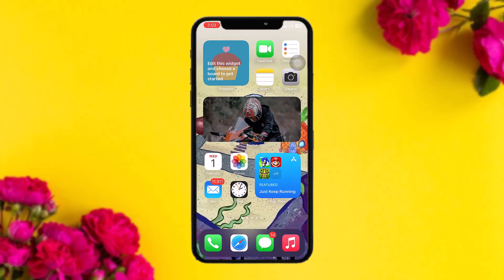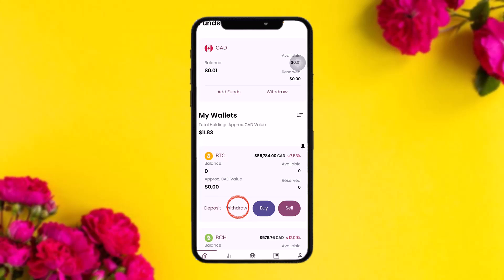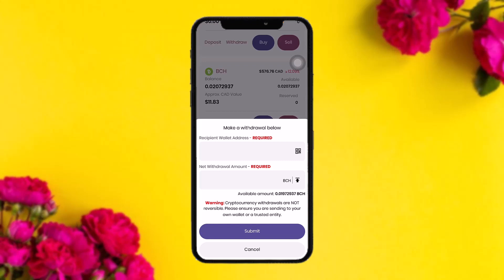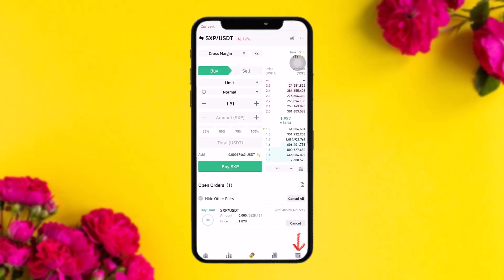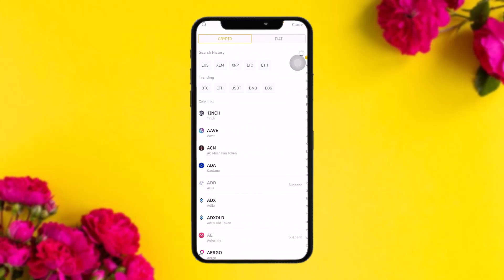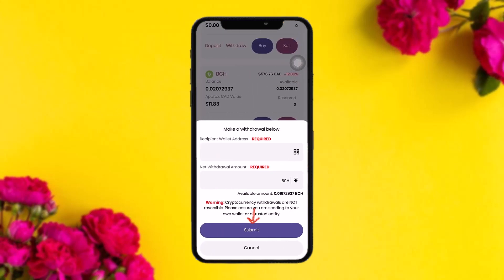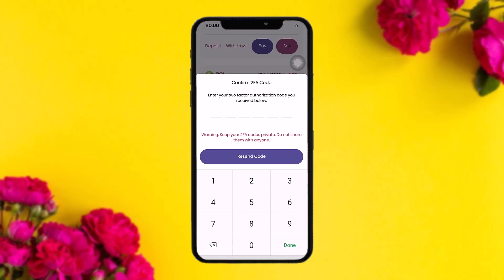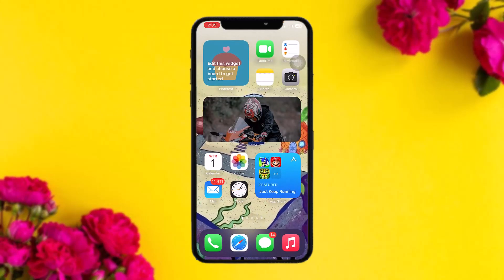How to Send Crypto From Bitbuy To Another Wallet !! Bitbuy Transfer Crypto to Another Wallet - 2024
In this video I'll walk you through the steps on How To Send Crypto From Bitbuy To Another Wallet

Chapters / Timestamps
0:00 Intro
00:15 Open Bitbuy app
00:31 Tap on Withdraw
01:00 Tap on Deposit